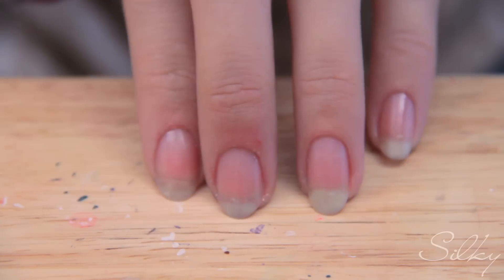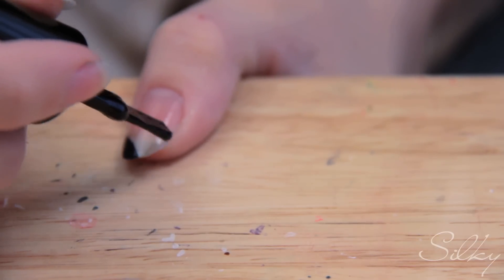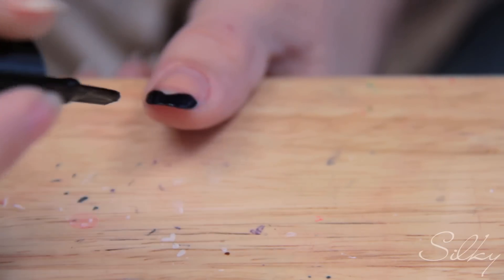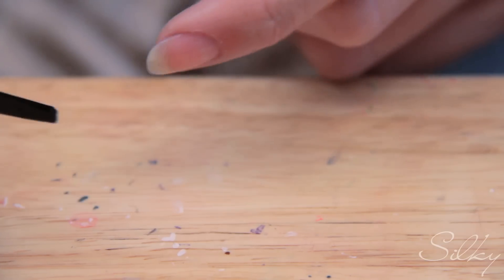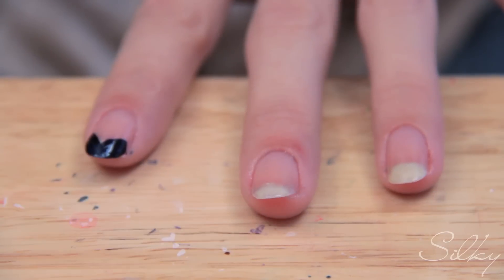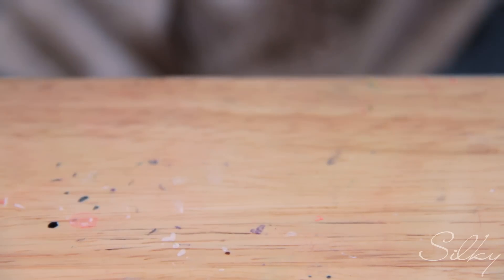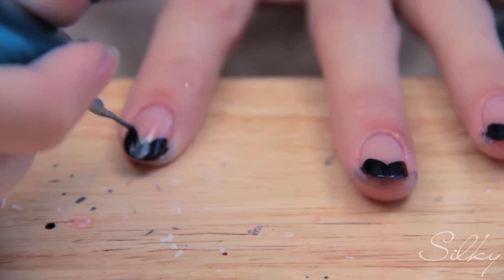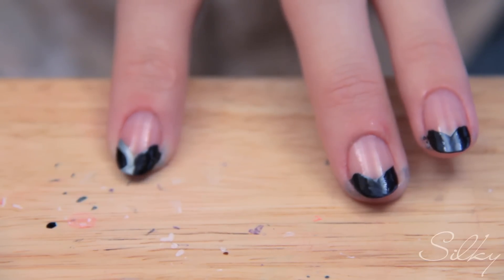Swirl Chevron Tip (Nail Polish Art Tutorial)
Here's a blast from my tutorial past...with a twist! Check out this cool, recreated Chevron tip!

Tools Used:
- L'Oreal Base Coat
- Revlon "midnight blue"
- Nail Art "silver"
- Dotting tool

You are all awesome!
xoxo
Janna